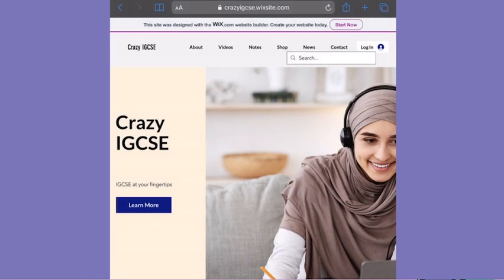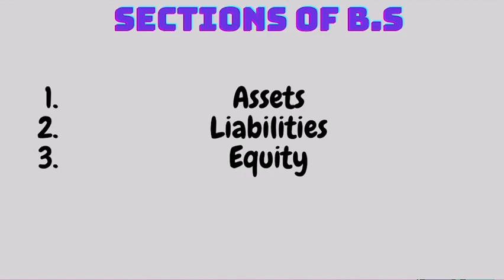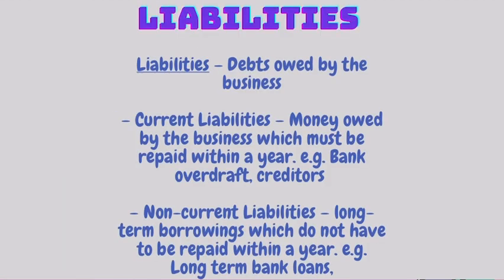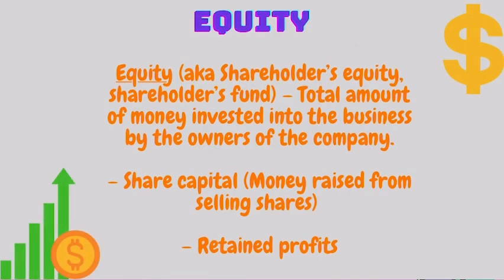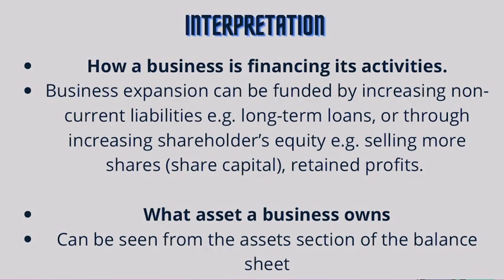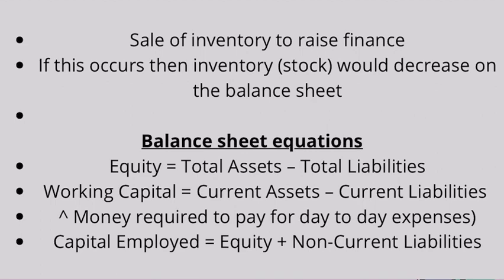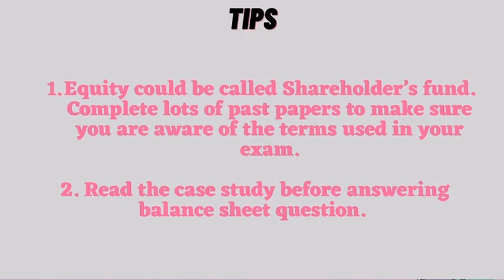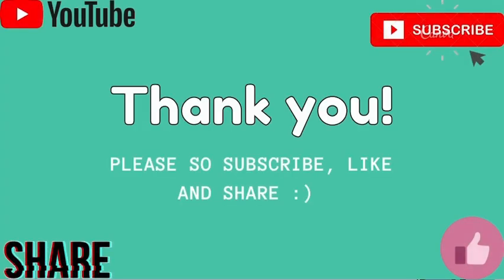Cambridge IGCSE Business Studies 0450 - Balance Sheets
This video is based on Cambridge IGCSE Business 0450 - Balance Sheets

There are areas which are not complete yet, sorry for the inconvenience. More resources will be added soon :)

- IGCSE Business Studies 0450 coursebook:

- IGCSE Biology 0610 coursebook:

- Amazon Prime Student 6-month Trial

- 2020 Apple iPad (10.2-inch, Wi-Fi, 32GB) - Space Gray (8th Generation):